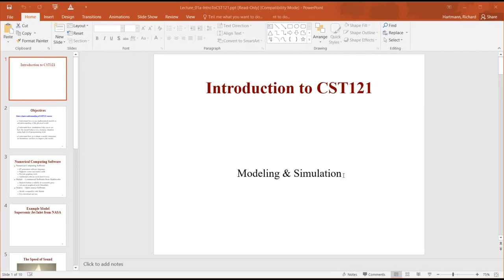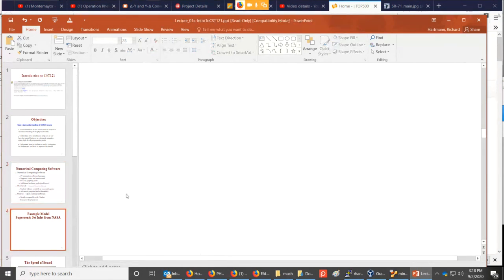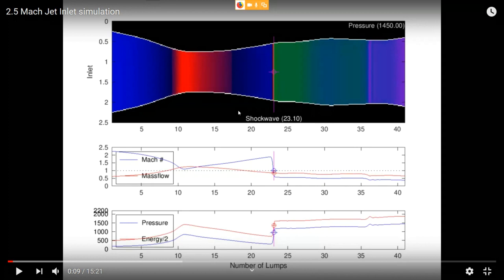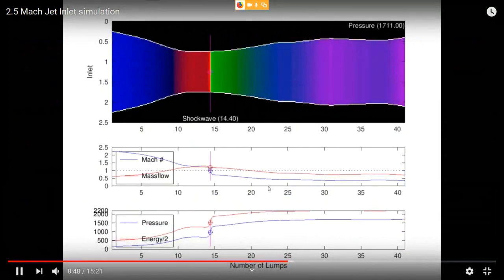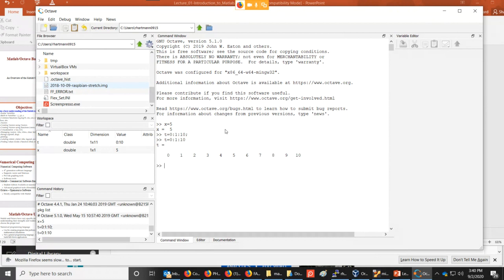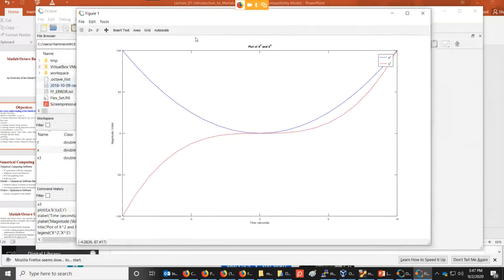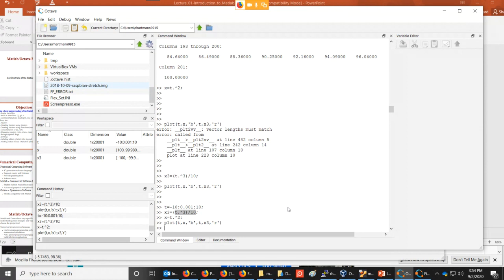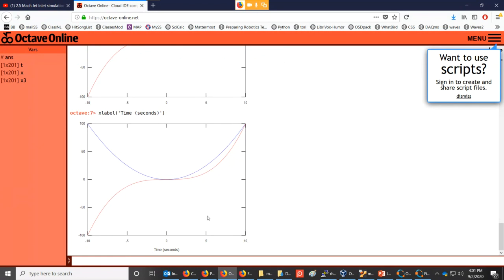Introduction to Modeling and Simulation